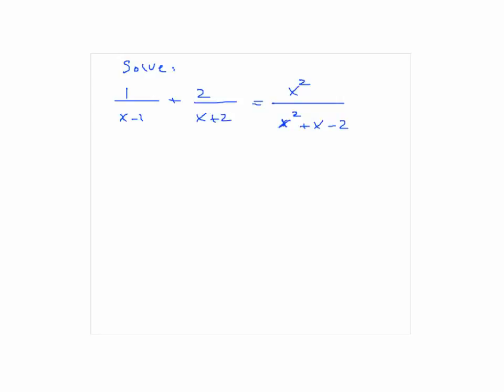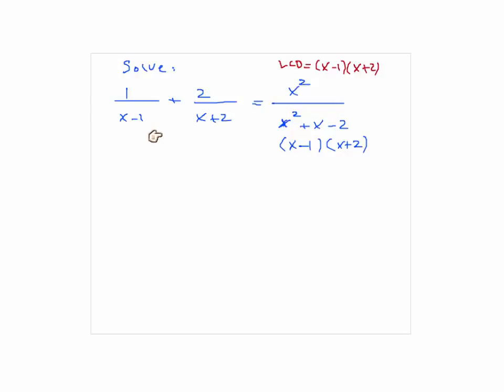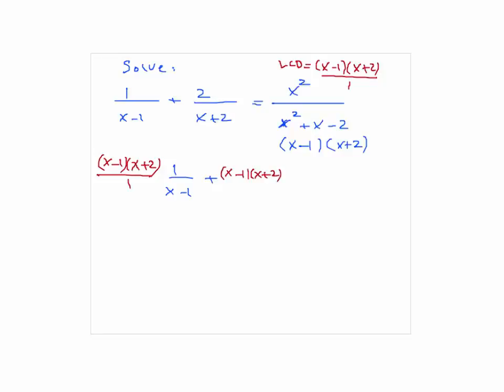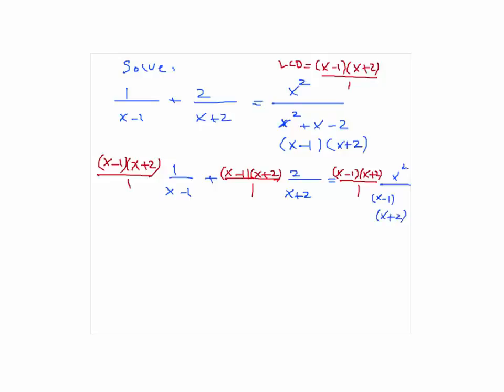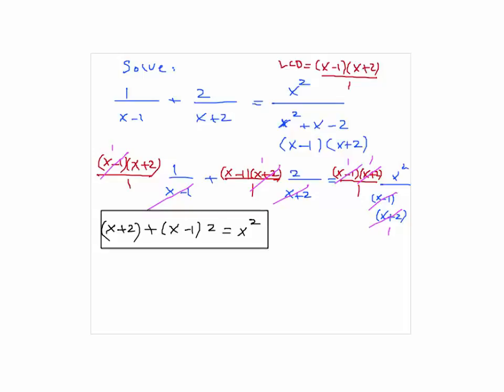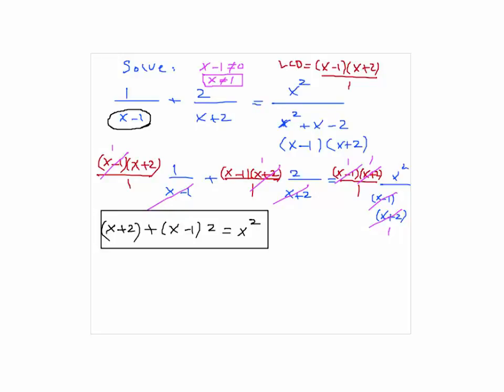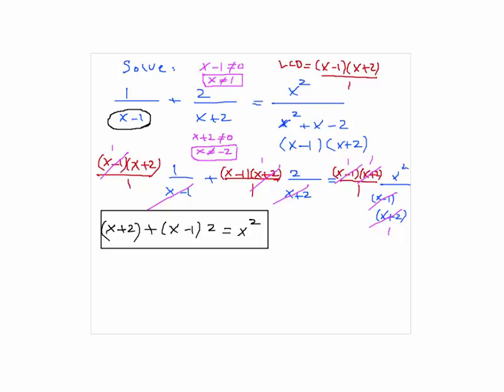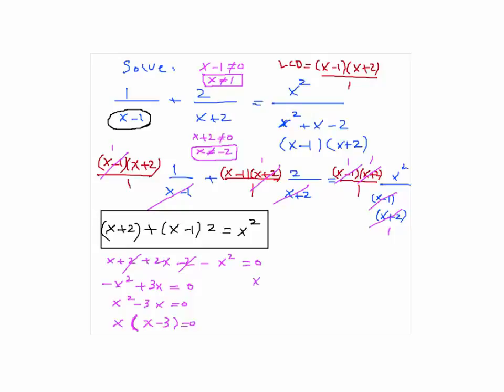Review for Final Exam Solving Equations Part 3